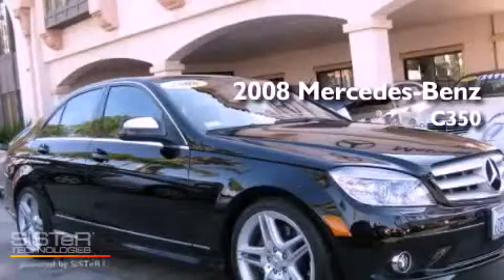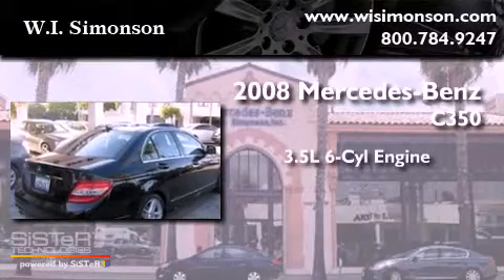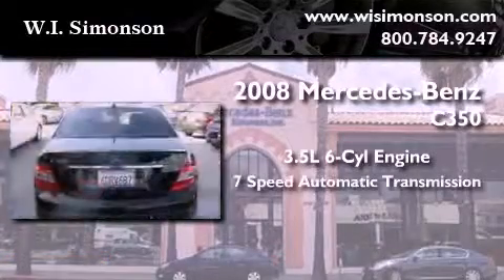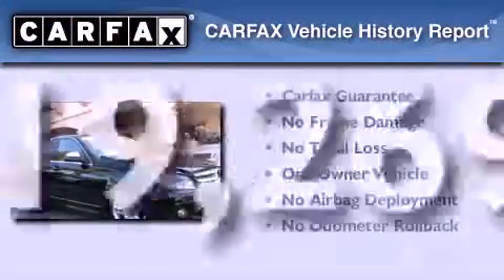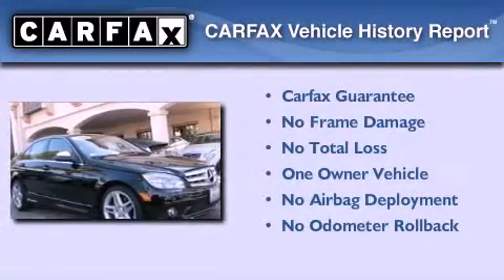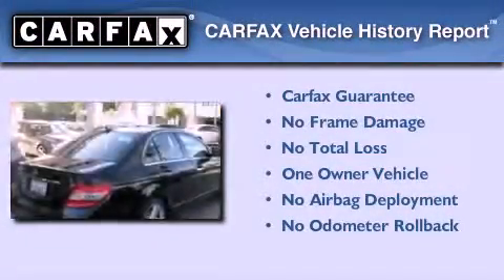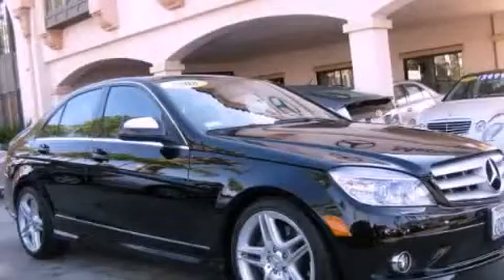2008 Mercedes-Benz C350 Sport Santa Monica CA 90403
Year : 2008
 Make : Mercedes-Benz
 Model : C350
 Engine : 3.5L V-6 cyl
 Trans . : 7-speed automatic
 Exterior : Black
 Miles : 19,269
 Interior : Black
 W.I. Simonson
 2008 Mercedes-Benz C350 Sport Santa Monica CA